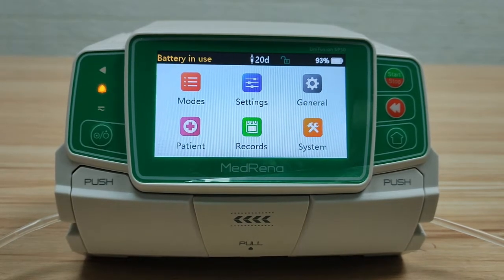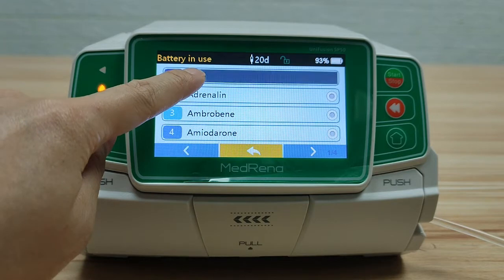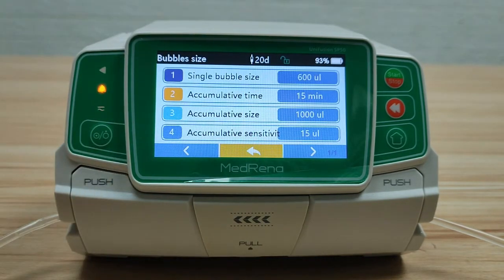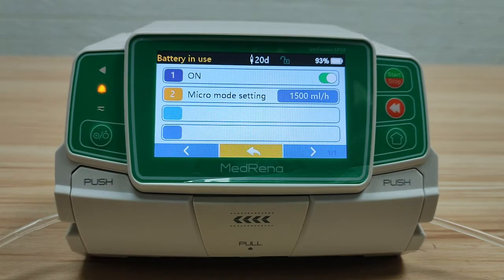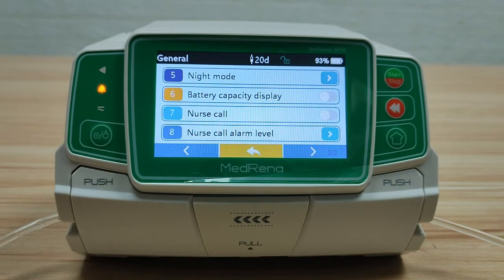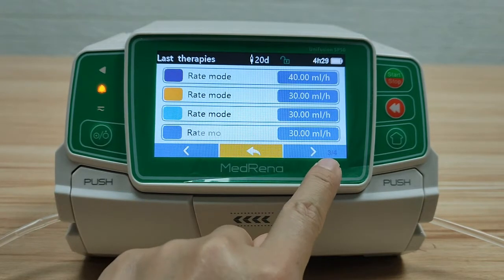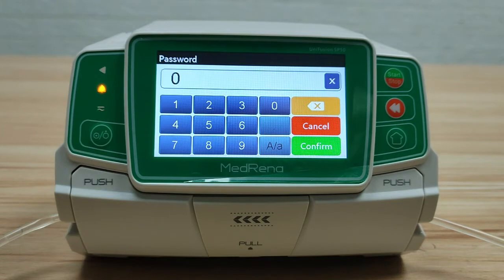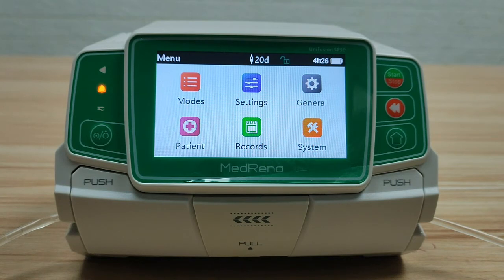MedRena UniFusion VP50 Infusion Pump Settings